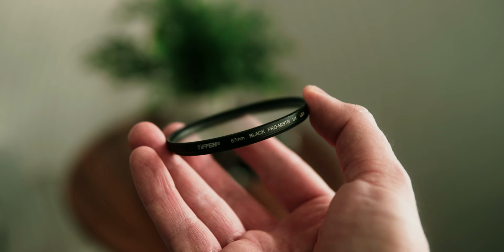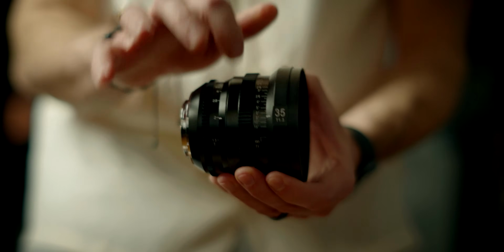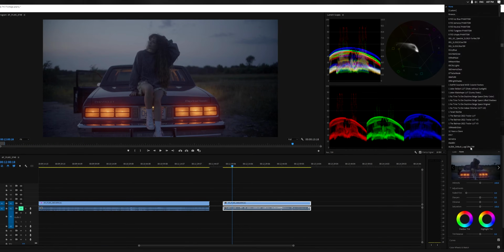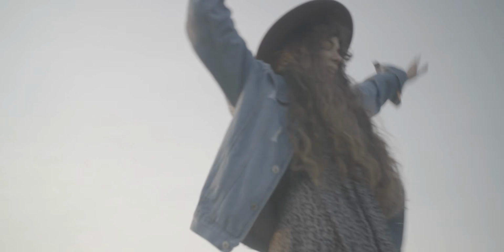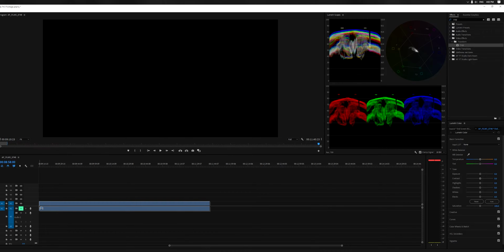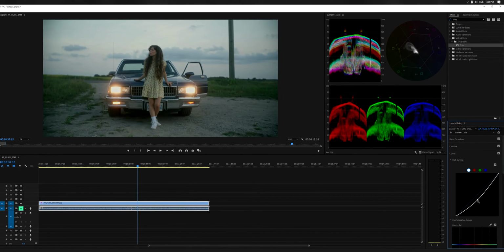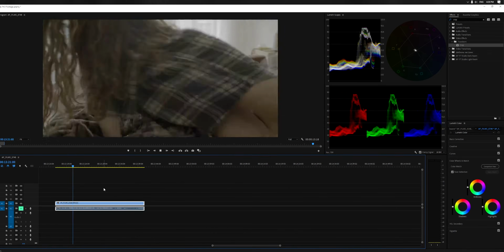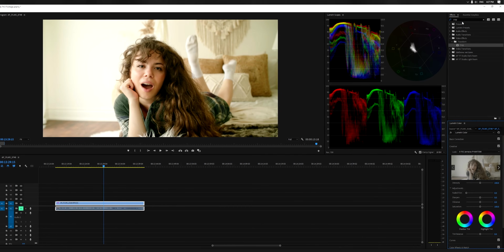The BEST Way to Color Grade Your A7SIII & FX3 Footage | Phantom LUTs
Music from Artlist Use Use this link to get 2 months free when you purchase an annual subscription.